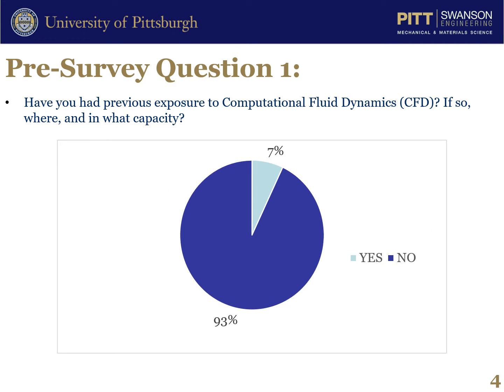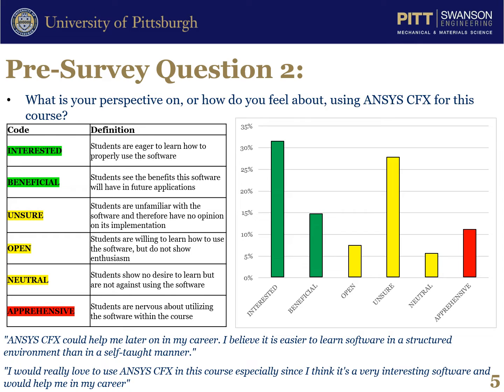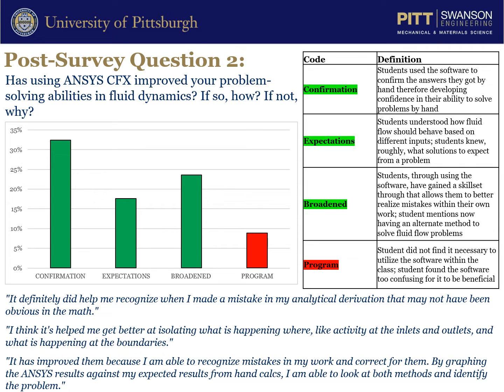Integration of Computational Fluid Dynamics into an Introductory Fluid Mechanics Course